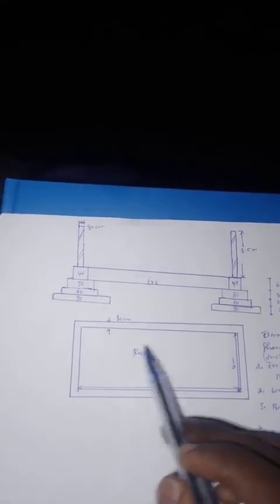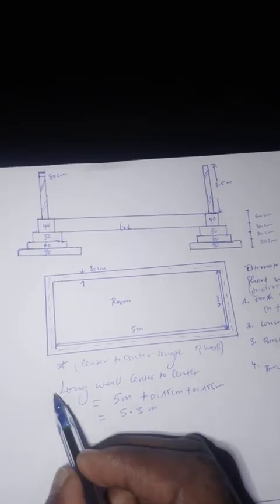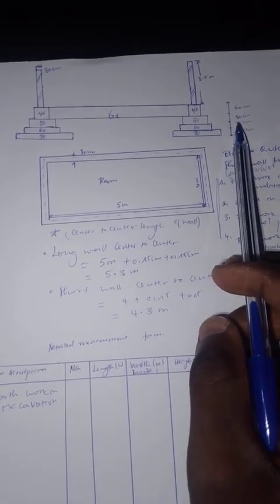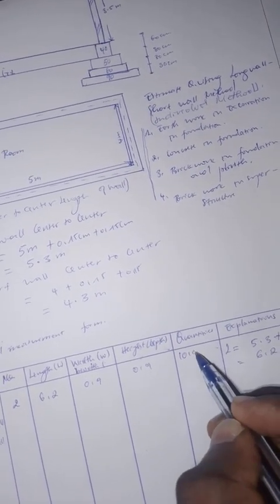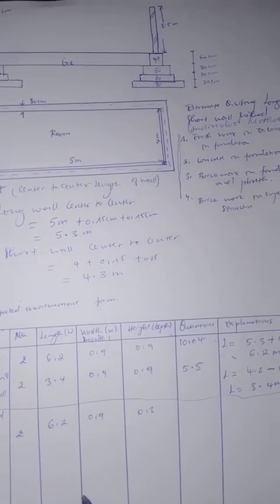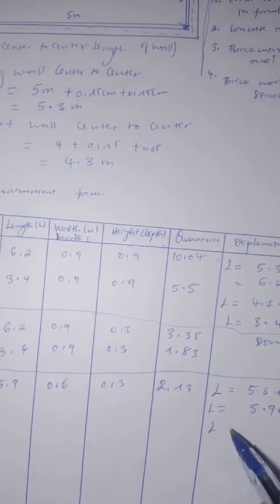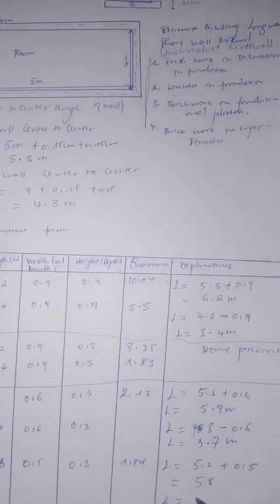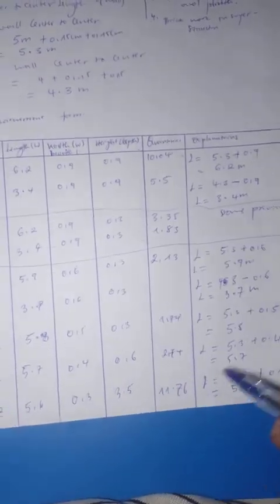November 23, 2025